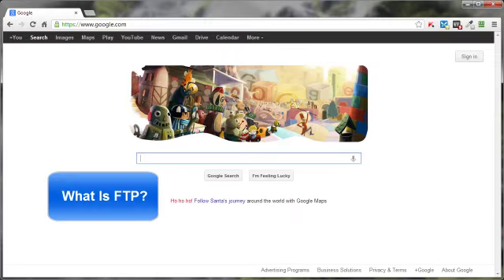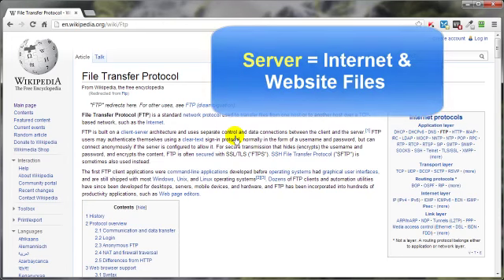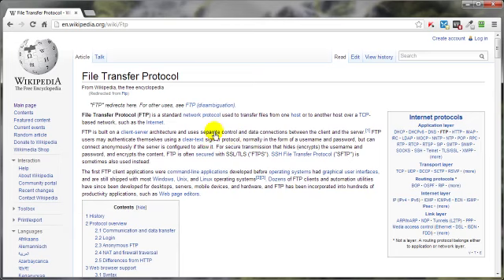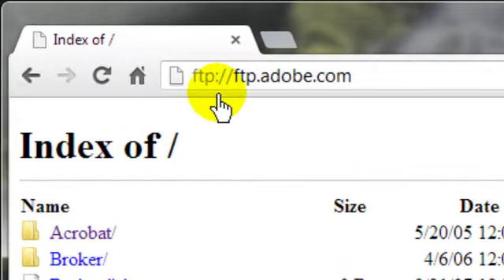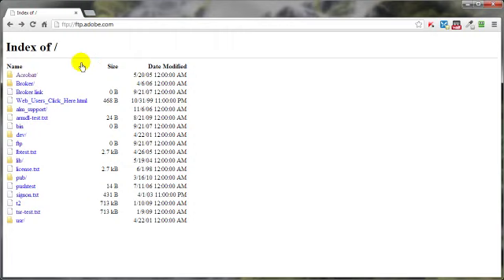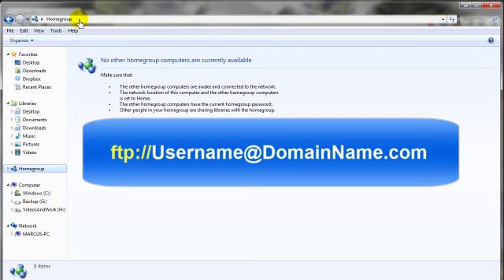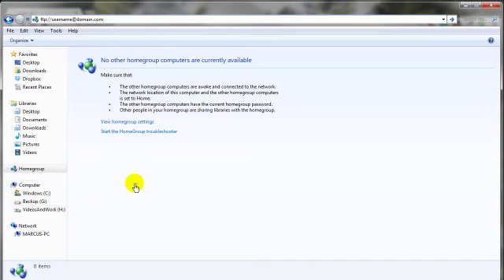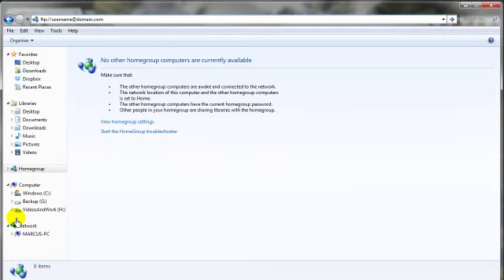FileZilla Giveaway Report - vid02 What Is FTP PLR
📢 FileZilla Giveaway Report - vid02 What Is FTP 🌍 ¿Qué es FTP y cómo puedes aprovecharlo para gestionar archivos en servidores? En este video, exploramos el funcionamiento de FileZilla y su importancia en la transferencia de datos. Ideal para webmasters, emprendedores y quienes buscan herramientas eficientes. 🚀